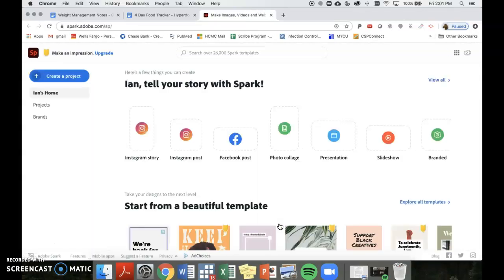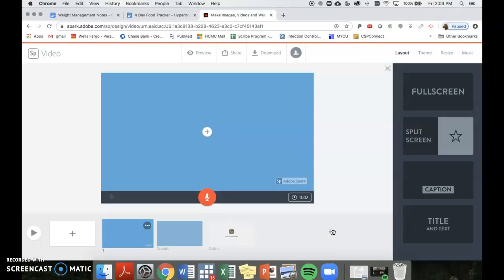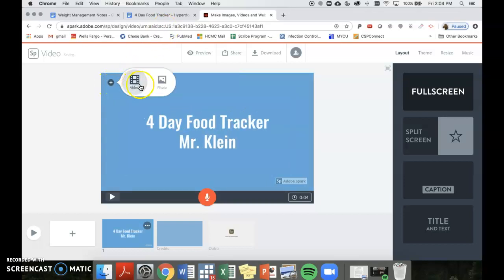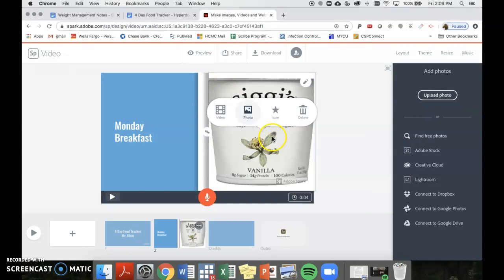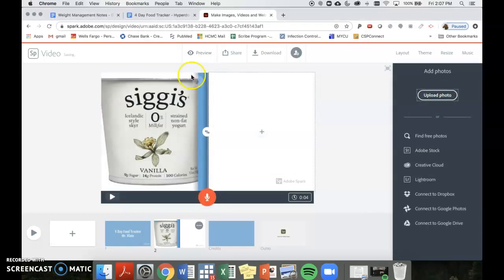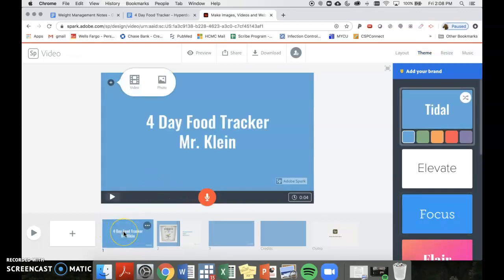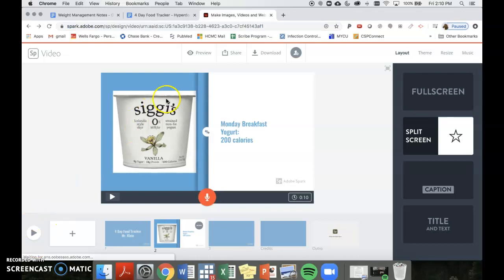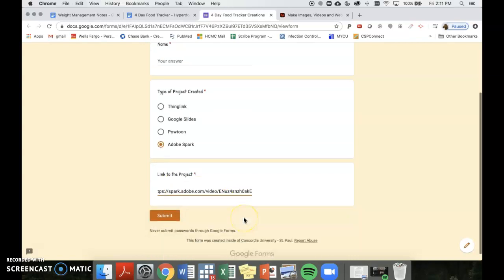how to adobe spark